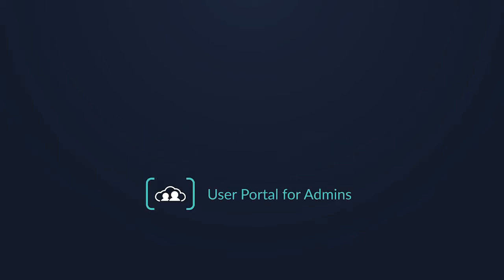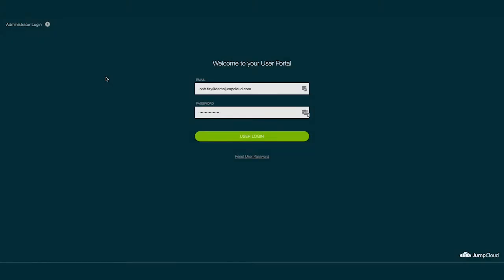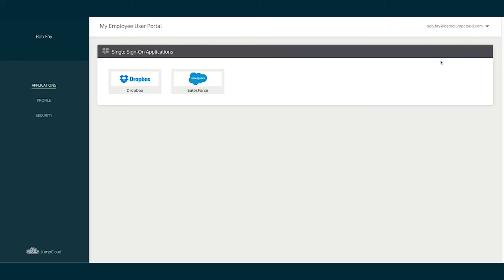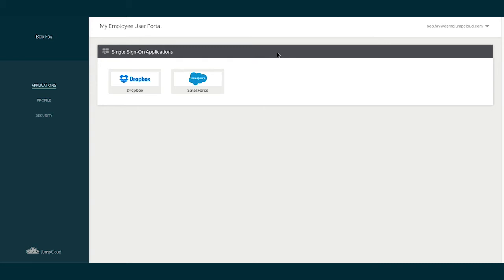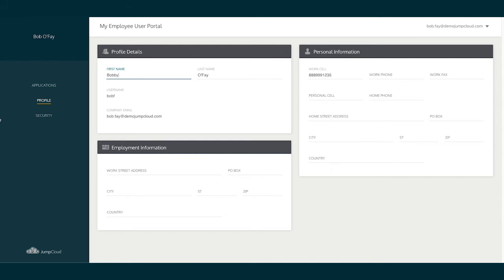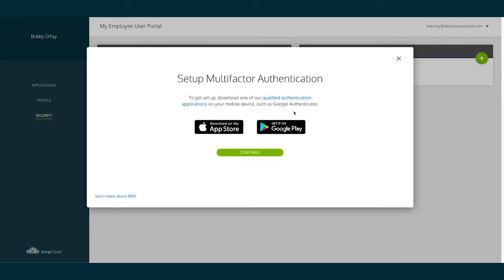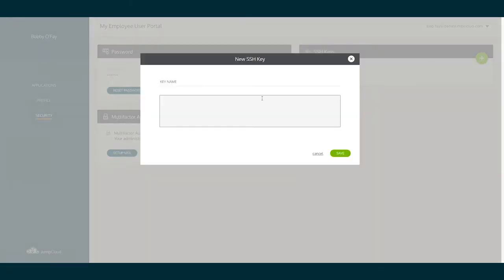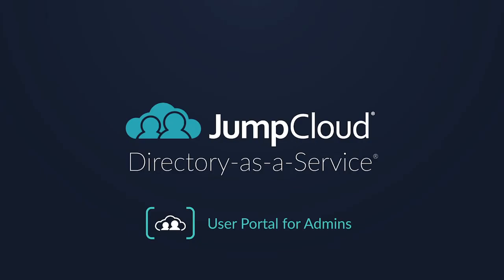User Portal for Admins | JumpCloud Tutorial Series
In this video, we'll taking a look through the eyes of a JumpCloud User and their user portal login workflow.

Check out the following knowledge base article for more information on this topic